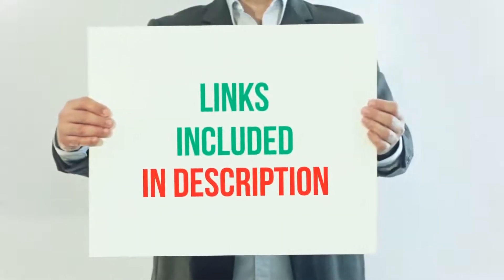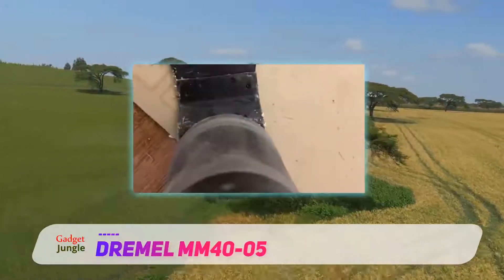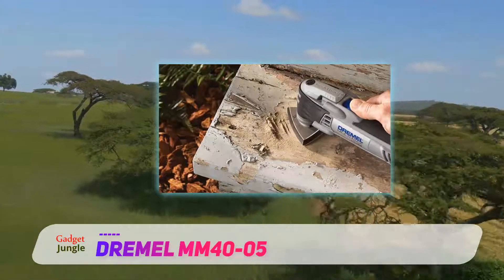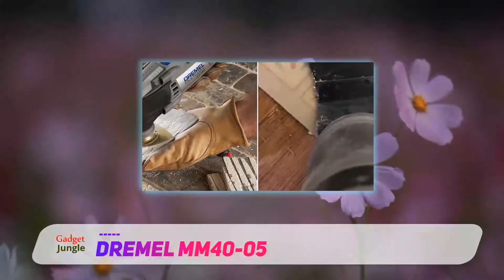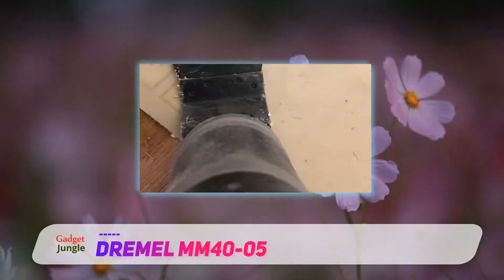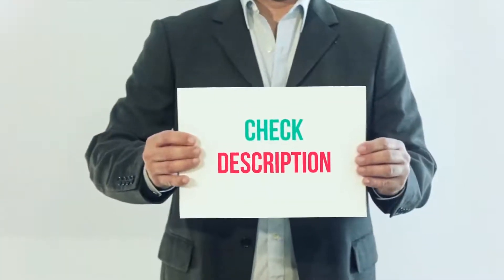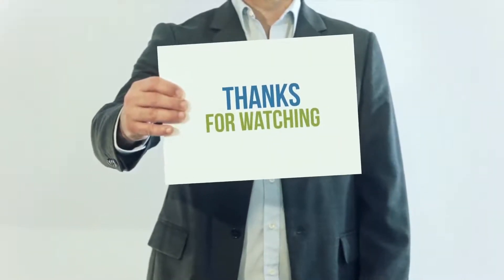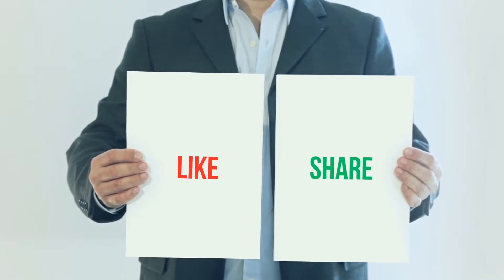Dremel MM40-05 Review - The Best Oscillating Tool Of 2020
Dremel MM40-05 - Is One Of The Best Oscillating Tool Of 2020!